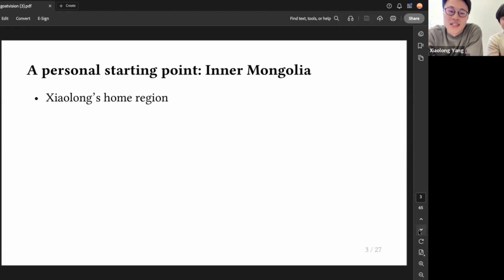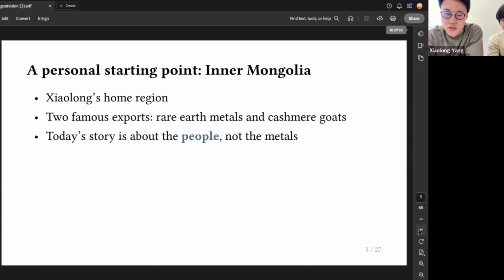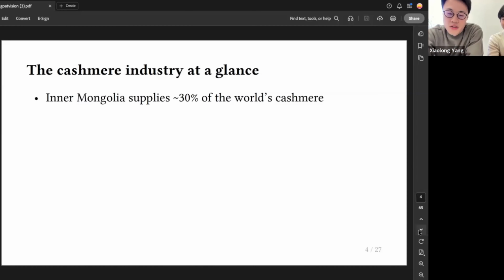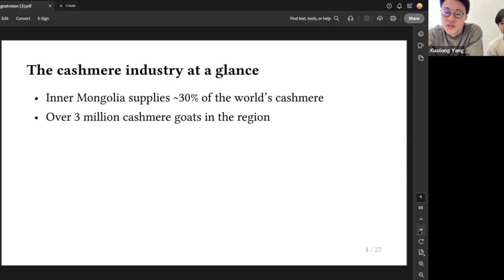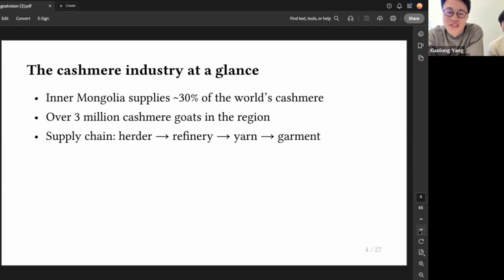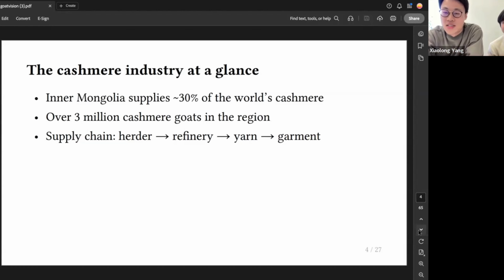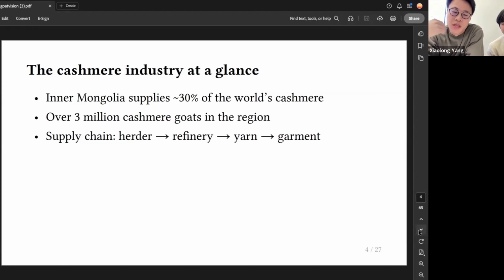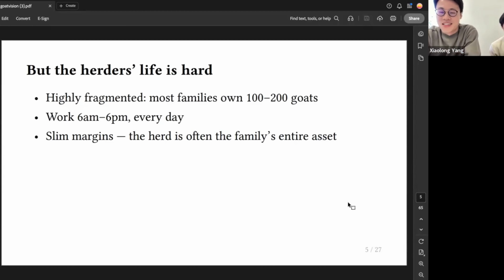Counting Goats with AI: A Computer Vision Project Meets Wind and Rain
Why does a goat-counting model that works in a demo struggle on a farm? Joe Liang and Xiaolong Yang share lessons about computer vision, weather, hardware, and deployment in this student-project talk.

In this presentation, Joe Liang and Xiaolong Yang share the story of building a computer vision system to count and track cashmere goats on a farm in Inner Mongolia.

What began as a Harvard CS50 final project quickly became a lesson in the realities of applying AI to real-world problems. The team explored tools like SAM, YOLO, object detection, manual annotation, and model fine-tuning to recognize goats from farm footage. But as they moved from prototype to possible deployment, they encountered challenges that are easy to overlook in a classroom setting: unreliable weather, camera shake, limited internet access, hardware constraints, power supply issues, and the need for near-perfect accuracy.

Beyond the technical work, this presentation is about finding meaningful problems, talking to people close to the problem, learning from failure, and understanding the needs of real-world AI.

CHAPTERS
00:00 Introductions
01:59 The goat-counting prototype
04:12 Choosing a real problem
05:45 Cashmere farming in Inner Mongolia
10:51 Why reliable goat counts matter
12:40 Trying general-purpose vision models
15:20 Fine-tuning YOLO with farm footage
16:50 Ground truth and counting strategies
18:40 Deployment, hardware, and weather constraints
21:20 Lessons for real-world AI projects